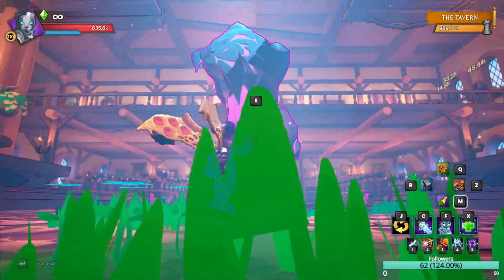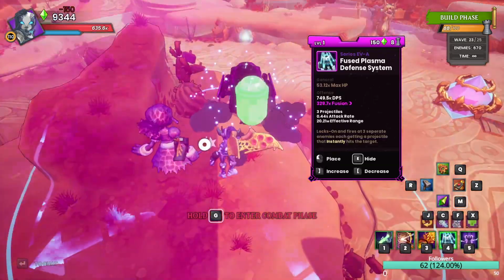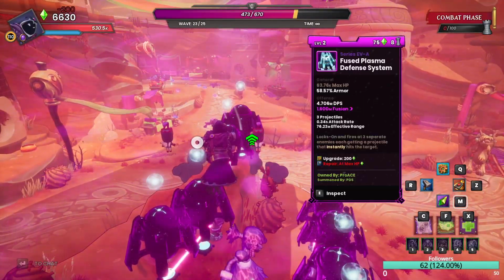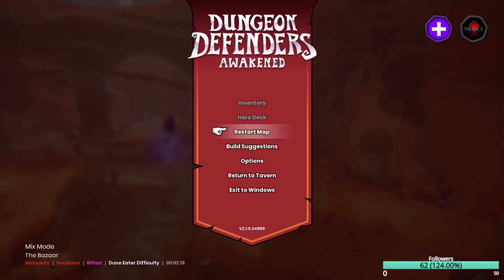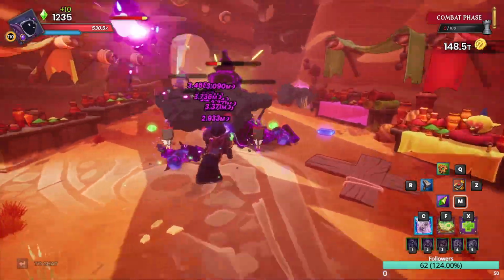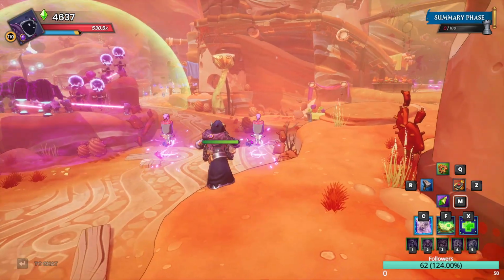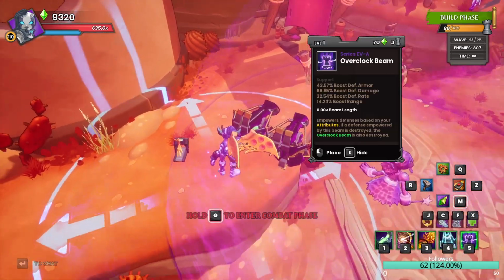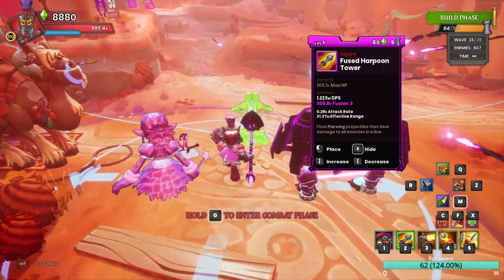Bazaar Dune Eater MMHR - Dungeon Defenders Awakened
Quick Stream for Bazaar Dune Eater MMHR Ran it 3 times

Intro - 00:00
Build 1 (No Ensnare, PDS and Summoner Lil Bomber) - 00:20
Build 2 (Worst)- 07:10
Build 3 (Best)  - 15:25